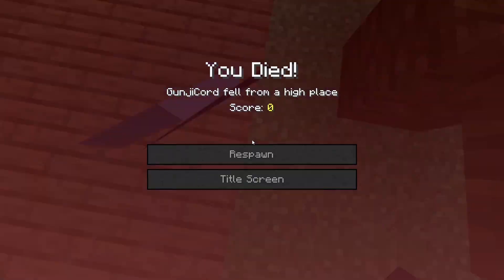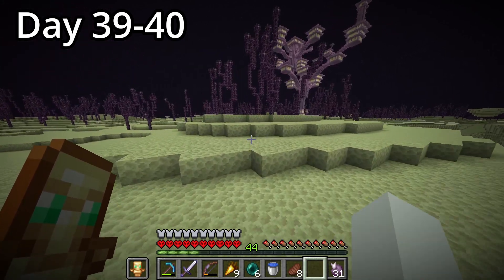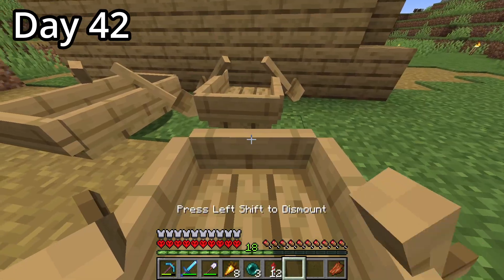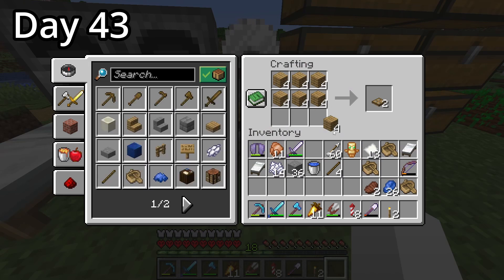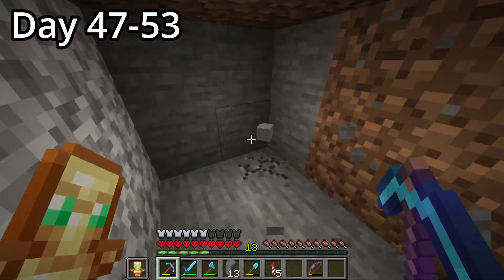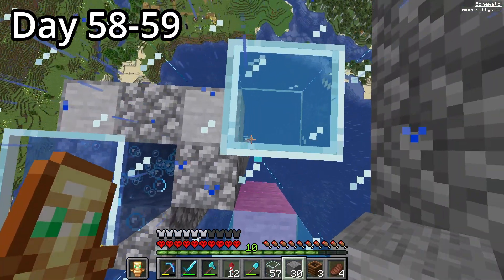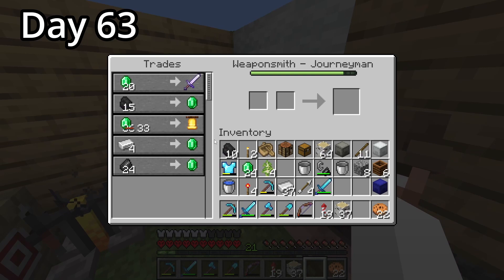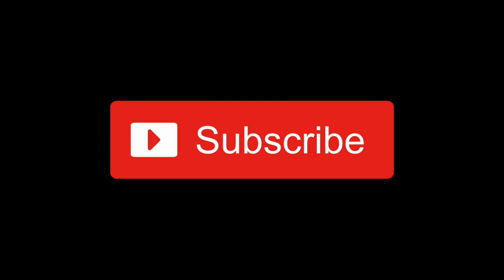This Farm Breaks Minecraft Hardcore... (Stacking Raid Farm)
100 Days in Minecraft Hardcore is Easy with a Stacking Raid Farm...

A stacking raid farm is very over powered in minecraft hardcore and today we build one along with an iron farm and get an elytra. Hopefully you enjoy the video and go watch another one :)

I think thats all so I hope you enjoy the minecraft hardcore video :)

00:00 Intro
00:50 Day 37
01:18 Day 38
01:59 Days 39-40
03:22 Day 41
04:06 Day 42
04:46 Day 43
05:26 Day 44
06:01 Day 45
06:55 Day 46
08:15 Days 47-53
08:48 Day 54-55 (Timelapse)
09:24 Day 56
09:45 Day 57
10:25 Days 58 -59
10:51 Day 60
12:04 Day 61
12:25 Day 62
12:30 Day 63
12:57 Day 64-65
14:39 Outro